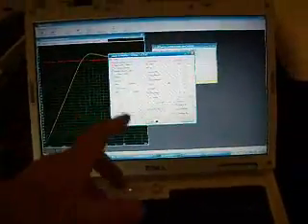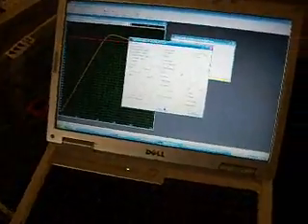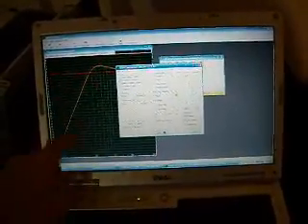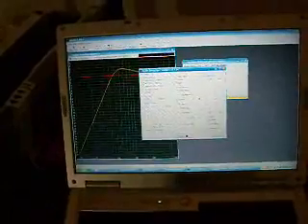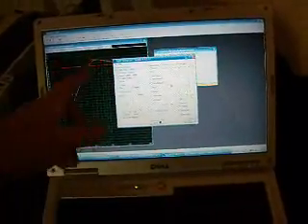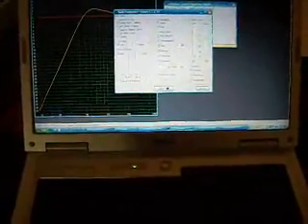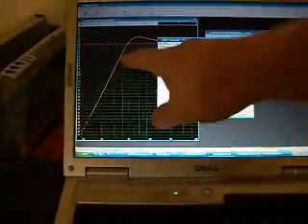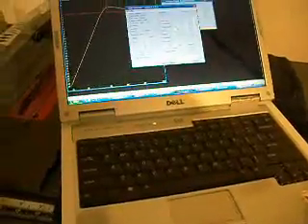18" Custom Subwoofer testing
Test sweeps 20hz - 80hz Seismic audo New Madrid 18" using WinISD and sweep software first run of its life. Parts express privided the ports in the mail today and everything went together. 92 lbs total weight subwoofer box is 21 3/4" x 21 x 38" Dado joints created solid construction and craftsman tools reigned on this one.